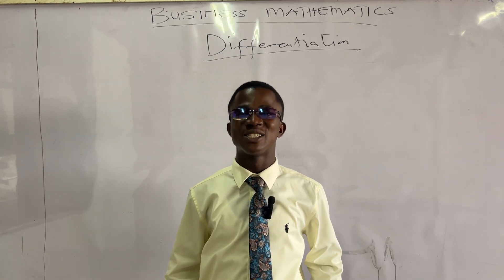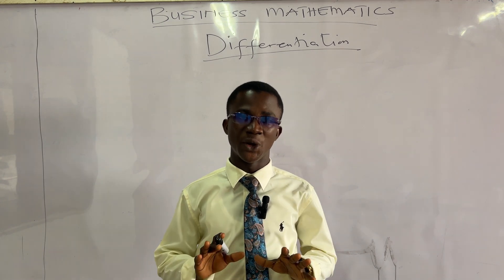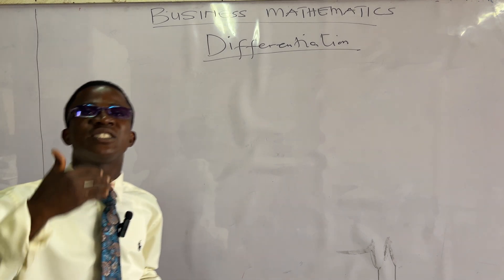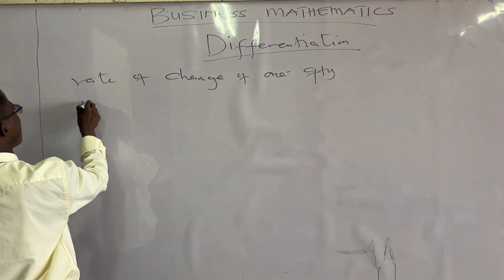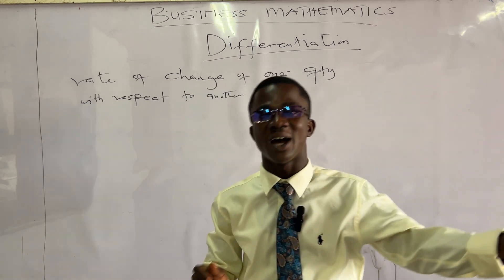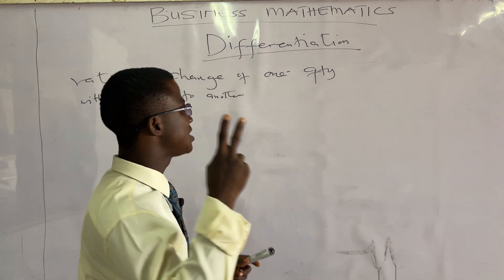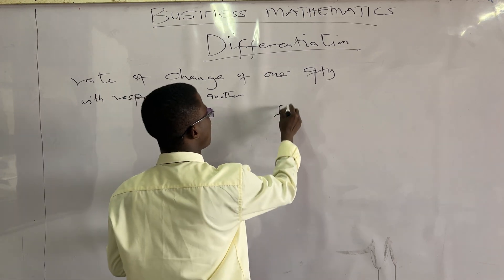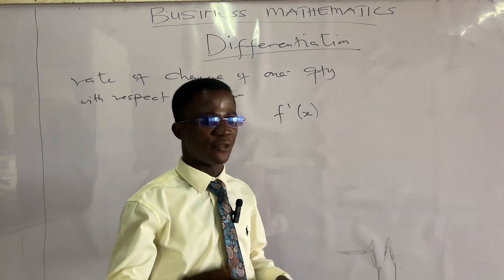Master Differentiation Fast! | Constant, Power & Sum Rules Explained Simply (Part 1)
Unlock the secrets of differentiation with this clear and student-friendly breakdown of the first 4 essential rules in calculus!

In Part 1 of this powerful series from Bestgrade Tutorials, you'll learn how to confidently solve derivatives using:
1.The Constant Rule           2.The Linear Term Rule
3.The Power Rule                4.The Sum & Difference Rule

Whether you're prepping for a test or trying to truly understand the basics, this video simplifies what textbooks often complicate.